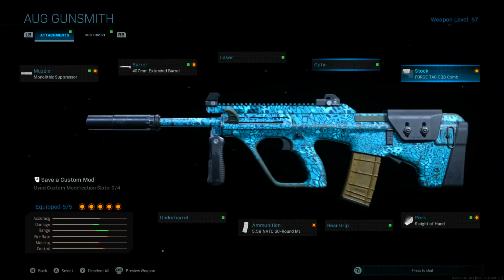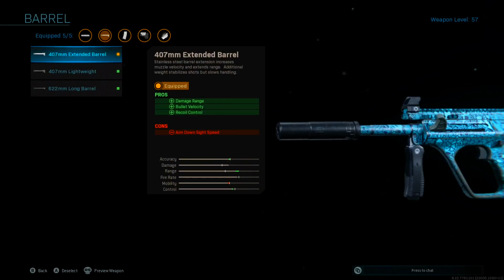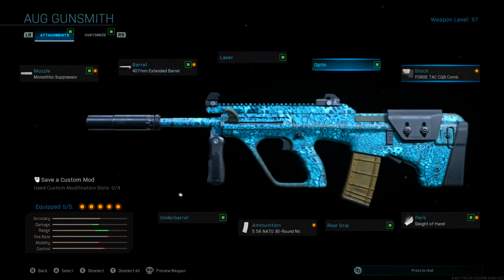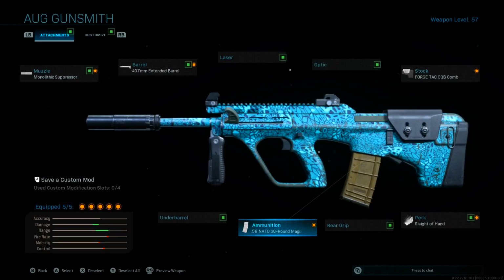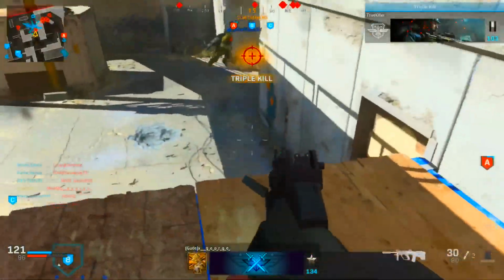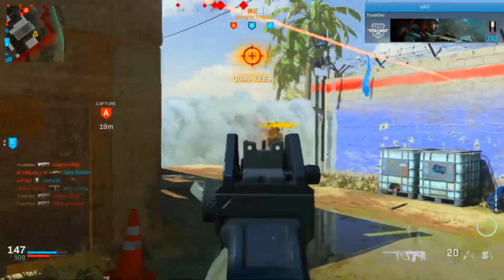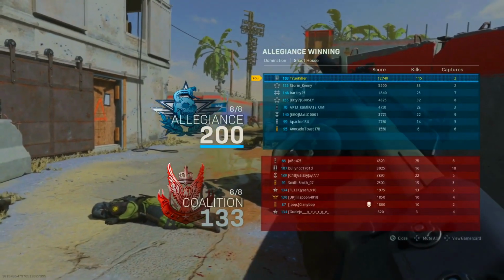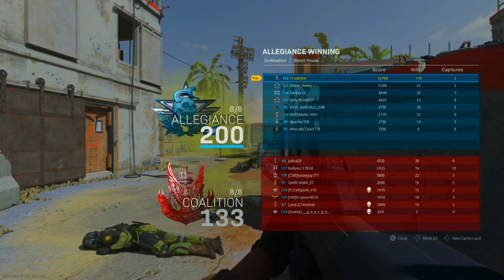NEW OVERPOWERED BEST AUG CLASS SETUP IN MODERN WARFARE! BEST AUG CLASS MULTIPLAYER/WARZONE SEASON 4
In this video I showcase NEW BEST AUG CLASS SETUP IN MODERN WARFARE
For Multiplayer and Warzone after the NEW Update 1.23! The NEW NO RECOIL AUG Setup is so Overpowered in Multiplayer and Warzone in Season 4! If you guys didn’t know already, the MP5 recently received a nerf as well the Grau 5.56 so I am showing you guys the Best AUG Class Setup. Because of the recent Nerfs to certain weapons the AUG is now one of the Best Sub Machine Guns In Modern Warfare. Also the AUG is highly underrated and underused so I definitely recommend you guys trying the AUG out with these attachments. This Class Setup is Overpowered and in my opinion the AUG is one of the Best SMGs with these Attachments! The attachments that I use on this Fastest Killing AUG Class Setup make it one of the Best Class Setups In Modern Warfare After Update 1.23!

Xbox: vTrueKiller

Thank you so much for checking out this video! Everyday I release One Video which is usually a Call of Duty Modern Warfare Best Class Setups with a High Kill Gameplay or a Tactical Nuke Gameplay!